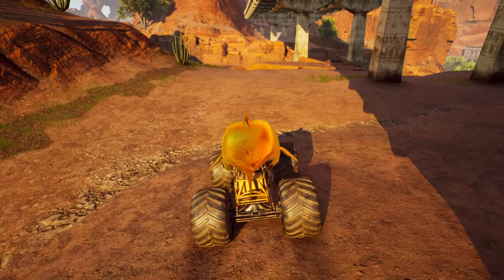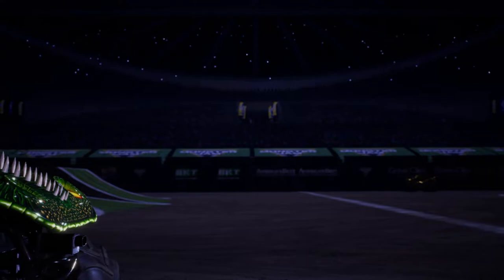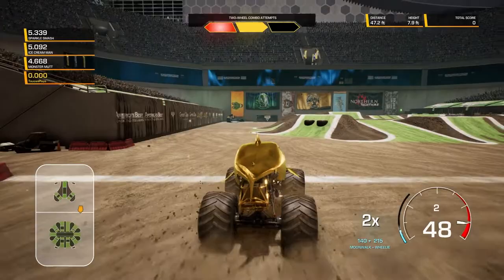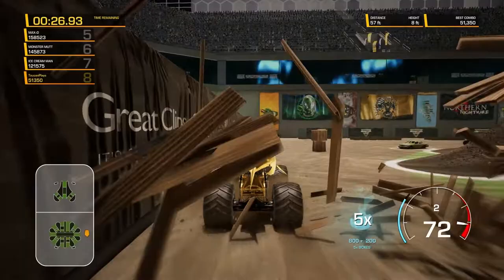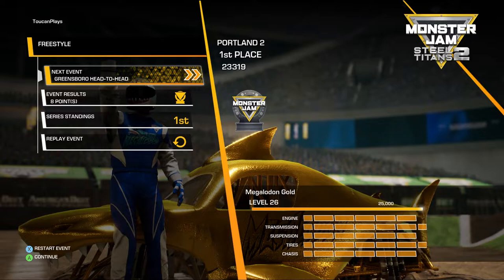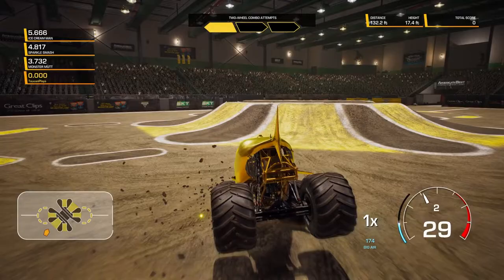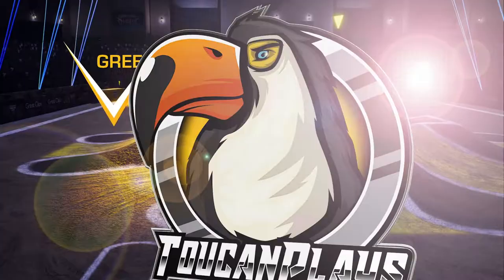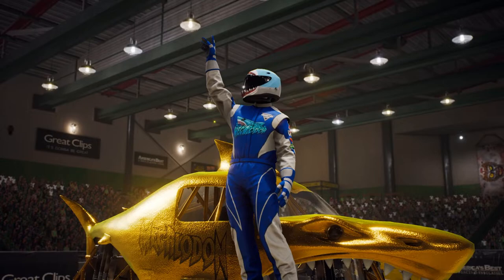Monster Jam Steel Titans 2: Megalodon Gold Dominates Arena Championship Series!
Get ready to witness some high-octane action in this Monster Jam Steel Titans 2 video! Join me as I compete in the Arena Championship Series with the fearsome Megalodon Gold truck. I dominate the competition by completing Racing, Two Wheel Skills, Timed Destruction, and Freestyle events with ease. With a 20-point lead, I am in a comfortable position, but can I maintain my lead till the end? To cap off the video, watch as I compete in the challenging outdoor race called Mad to the Max, but things take an unexpected turn when Soldier Fortune uses an unfair ability to send me flying into the air!

Thanks to our newest subscriber:  ✨Little Collector✨ - Welcome to the flock! 🎉
463 Views - Jan 9, 2024

Chapter Timestamps:
00:00 Introduction
01:42 Portland 2 Head to Head Round 1
03:18 Portland 2 Head to Head Semi-Finals
04:57 Portland 2 Head to Head Finals
05:59 Portland 2 Two Wheel Skills
07:52 Portland 2 Timed Destruction
09:30 Portland 2 Freestyle
12:22 Greensboro Head to Head Round 1
14:18 Greensboro Two Wheel Skills
16:04 Greensboro Timed Destruction
17:40 Greensboro Freestyle
20:19 Mad to the Max Challenge Race
22:42 Outro